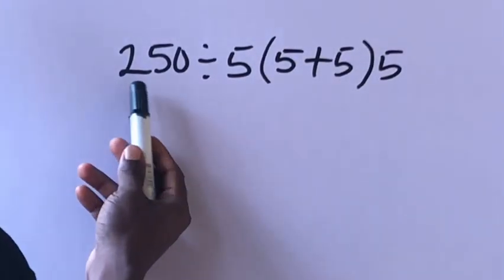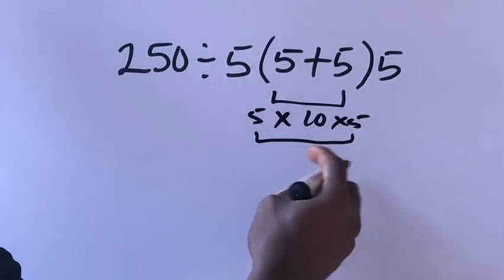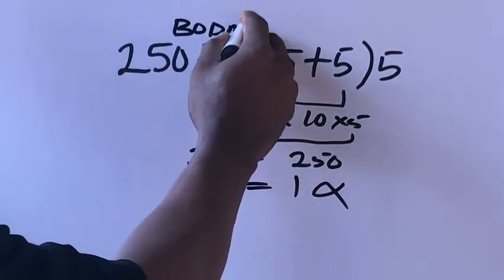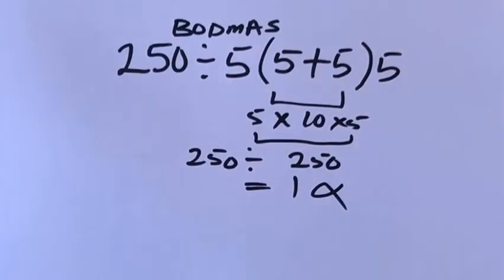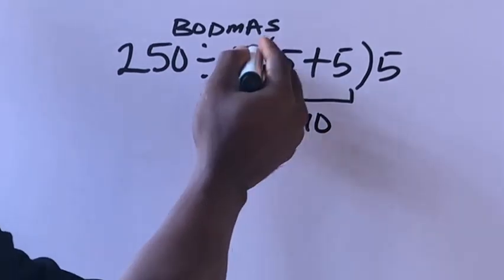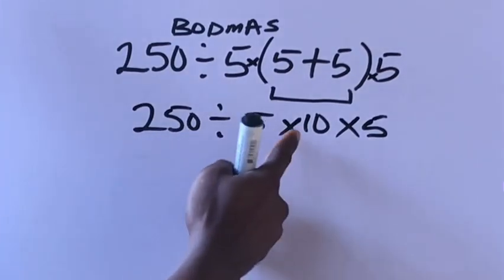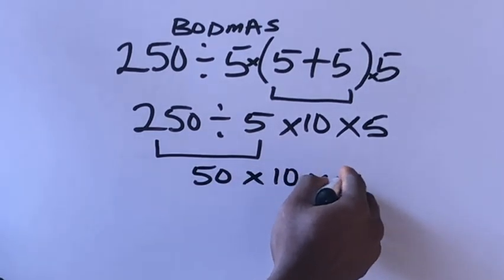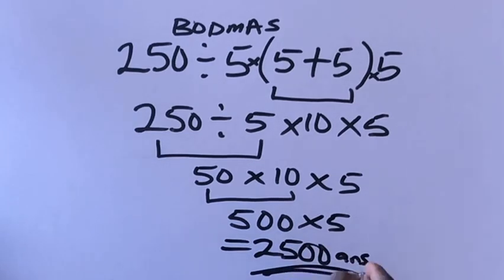Most People Get This Simple Math Question Wrong!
This Viral Math Question Is Fooling: Millions- Don't Be Next!